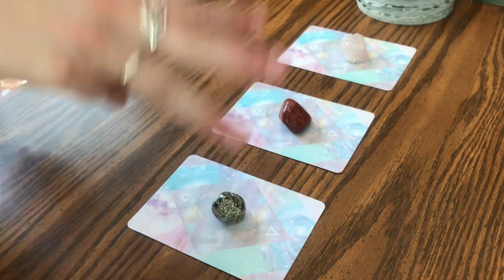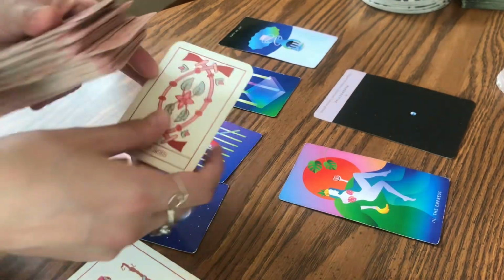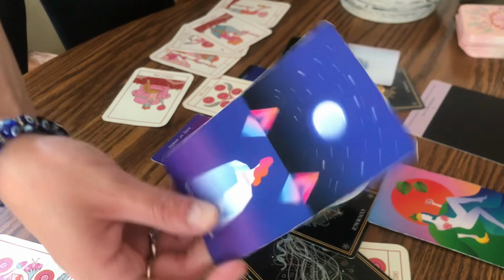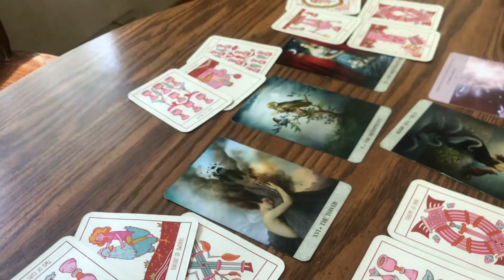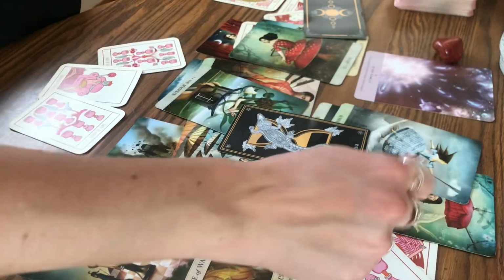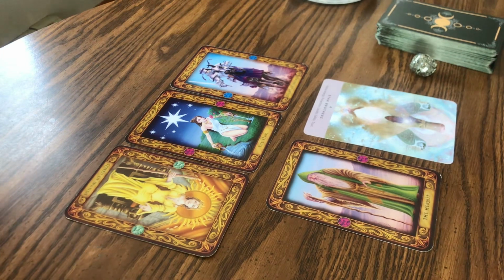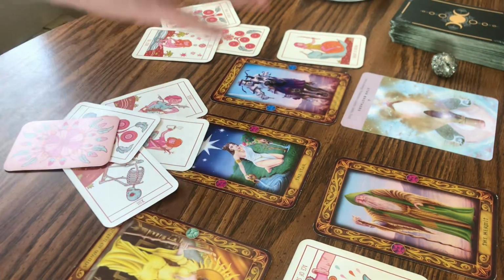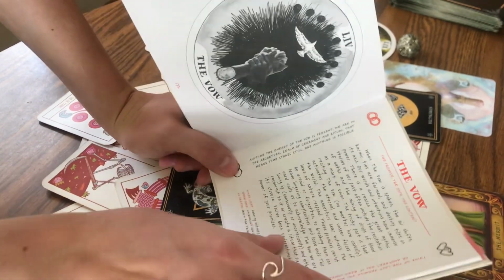The Answer To Your Question | Pick A Card Reading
Hey guys! In today's reading we are answering your questions about a certain situation you are questioning about!  This is very general and everyone will have different questions so I am reading everything I am seeing in the cards :)  Remember these readings are general readings, take what resonates and leave what doesn't.  Hope you have a great day :)

Timestamps:
Intro - 00:00:00
Pick a card selection- 00:00:25
Pile 1 - 00:01:30
Pile 2- 00:25:20
Pile 3- 00:54:53